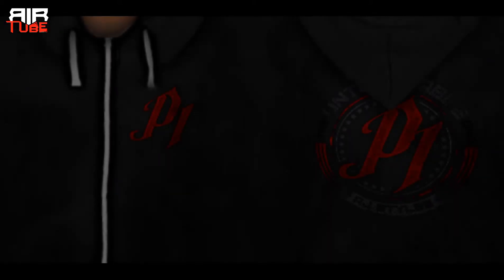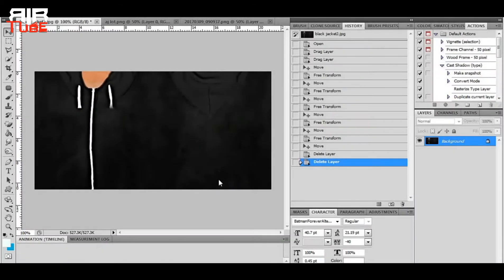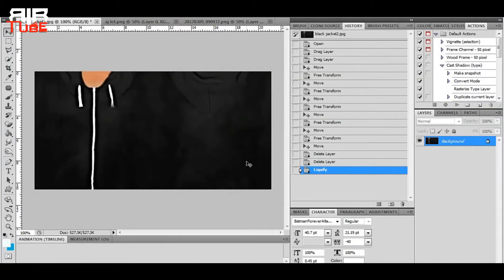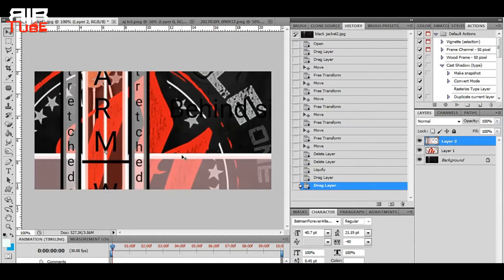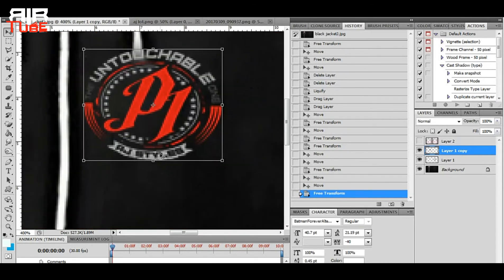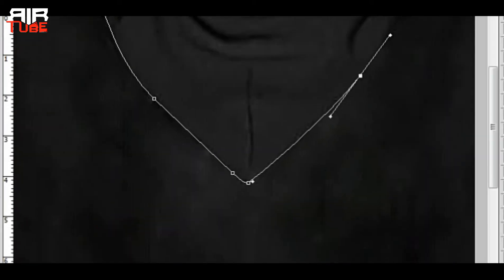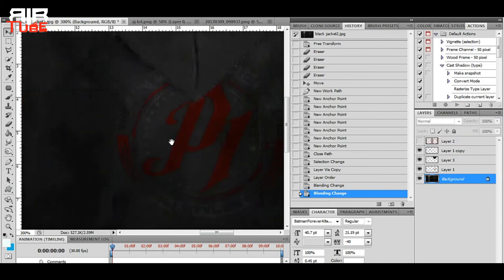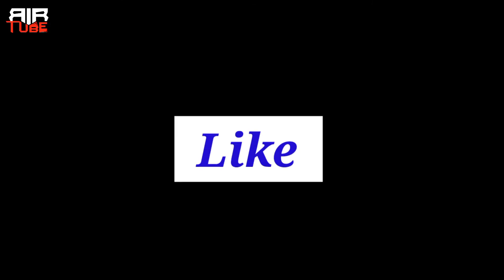Realistic logo mock up on any texture (WR3D) || part-1 (PC VERSION)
If you want to create realistic textures for your game. then this video is for you!
This is part-1 or PC version. Here in this video I'm using Adobe Photoshop for editing.

Be connected with me!

RIR TUBE
WR3D mods by RIR